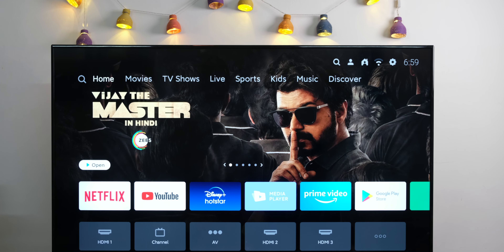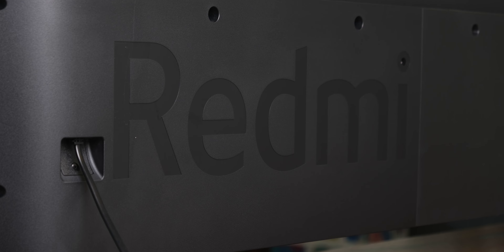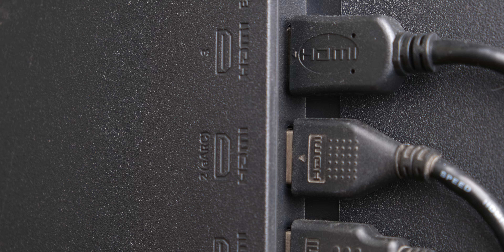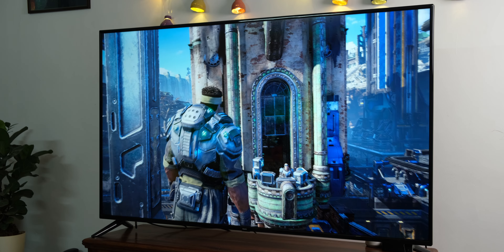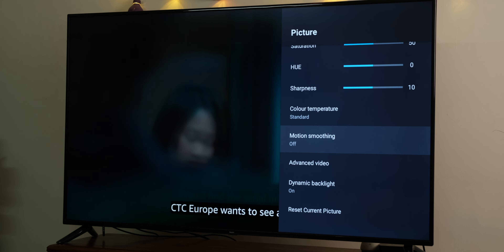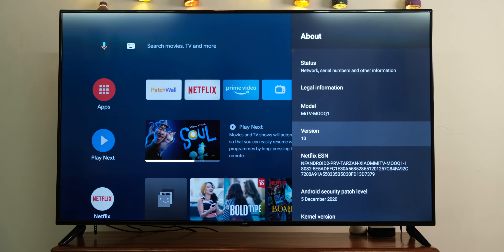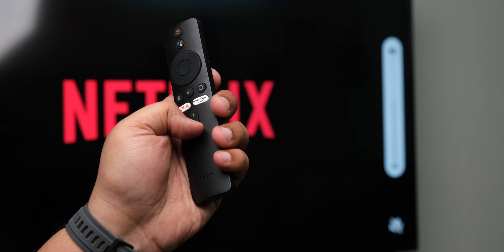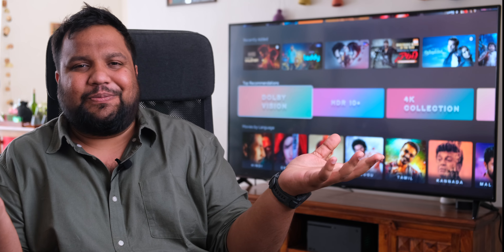Redmi TV X 65-inch First Impressions: Made for India, Made in India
Redmi TV Price in India starts at Rs 32,999. We have with us the Redmi TV X 65 Inch variant which starts at Rs 57,999. In this video we share our Redmi TV X First Impressions and a quick Redmi TV X Review of all the specifications and features.
Video Highlights:
00:00​ Introduction
00:46 Build & Design
02:08 Ports & Connectivity
03:46​ Display
05:34​ Performance & Sound
06:12 Software & Remote
07:32​ Conclusion